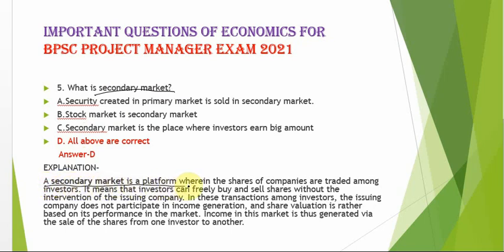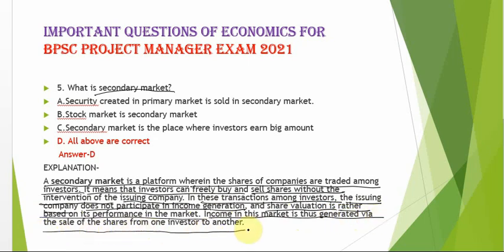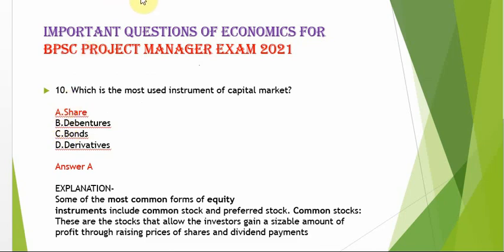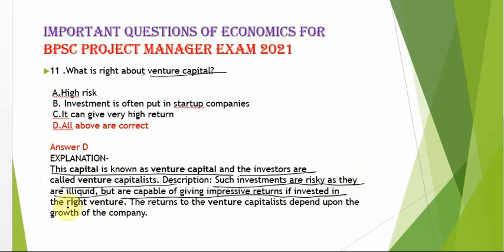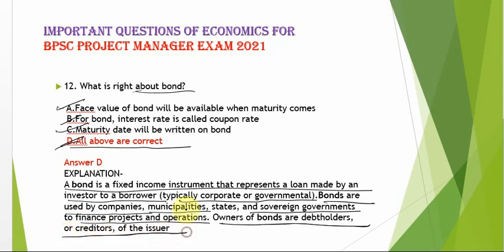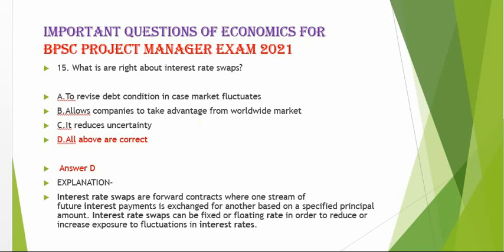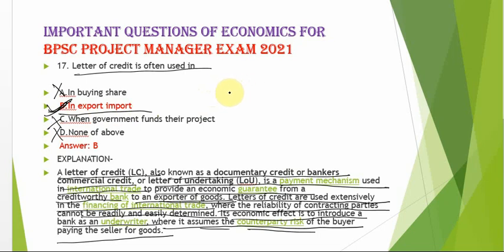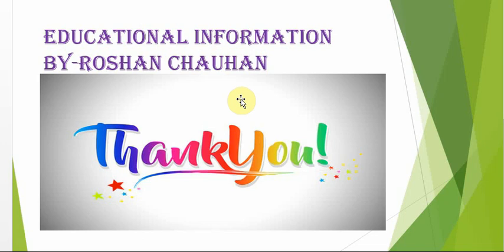ll Financial market in India ll IMPORTANT ECONOMICS QUESTIONS FOR BPSC PROJECT MANAGER EXAM 2021 ll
Download Pdf Link-

16TH MARCH 2021 CURRENT AFFAIRS ll IMPORTANT QUESTIONS OF 16TH MARCH  2021 ll QUICK REVISION ll

15TH MARCH 2021 CURRENT AFFAIRS ll IMPORTANT QUESTIONS OF 15TH MARCH  2021 ll QUICK REVISION ll

14TH MARCH 2021 CURRENT AFFAIRS ll IMPORTANT QUESTIONS OF 14TH MARCH  2021 ll QUICK REVISION ll

13TH MARCH 2021 CURRENT AFFAIRS ll IMPORTANT QUESTIONS OF 13TH MARCH  2021 ll QUICK REVISION ll

12TH MARCH 2021 CURRENT AFFAIRS ll IMPORTANT QUESTIONS OF 12TH MARCH  2021 ll QUICK REVISION ll-

11TH MARCH 2021 CURRENT AFFAIRS ll IMPORTANT QUESTIONS OF 11TH MARCH  2021 ll QUICK REVISION ll-

10TH MARCH 2021 CURRENT AFFAIRS ll IMPORTANT QUESTIONS OF 10TH MARCH  2021 ll QUICK REVISION ll

IMPORTANT QUESTIONS OF ECONOMICS "NITI AAYOG" ll BPSC llUPSCllJPSCllUPPSCllFOR ALL STATE PSC EXAM ll

MOST IMPORTANT DAYS (PART-1) HINDI & ENGLISH WITH EXPLANATIONS ll RRB NTPCllSSC llRRC ll OTHER EXAMS